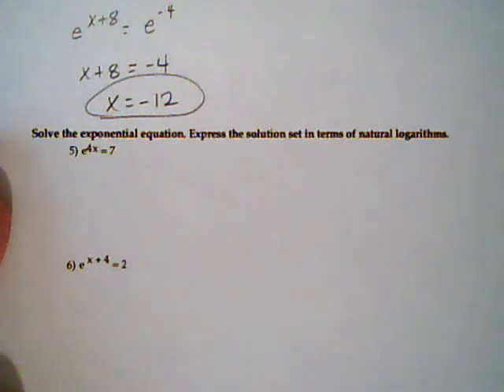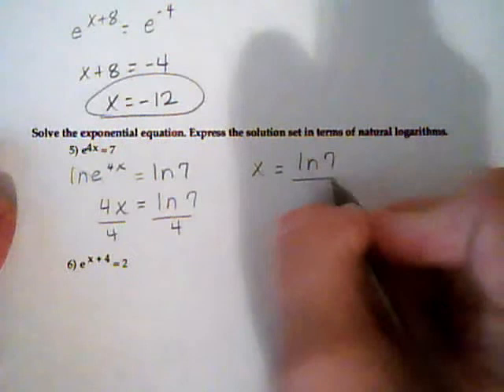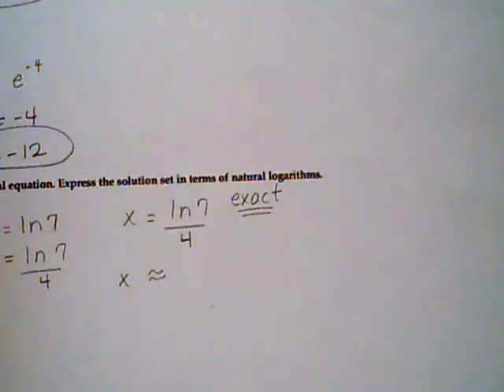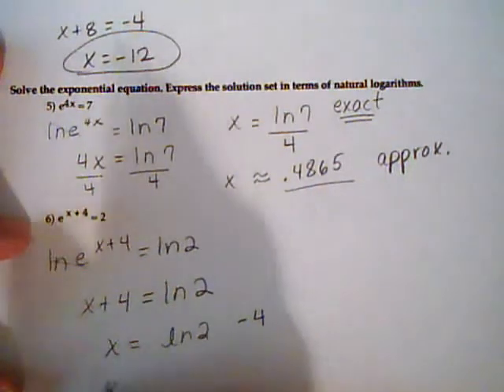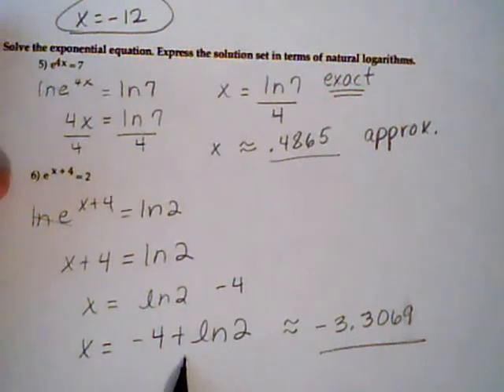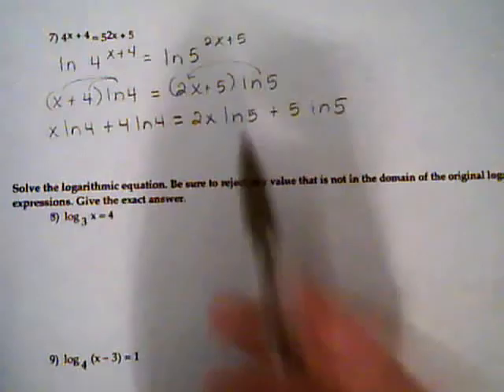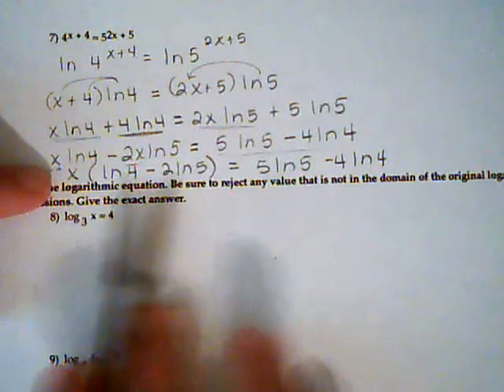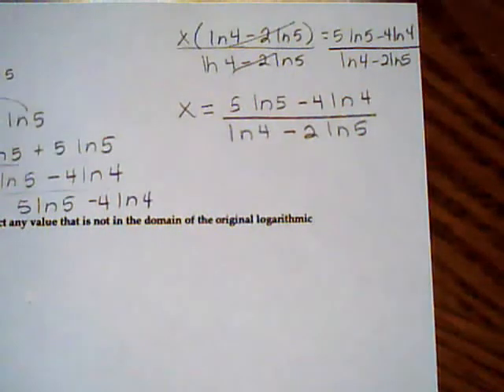Precal Section 3.4 Part 2.wmv